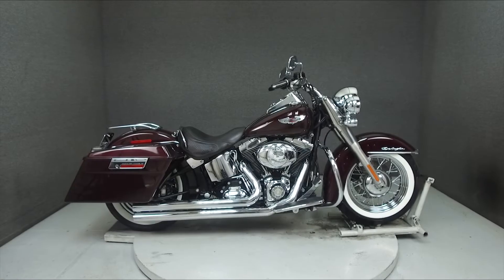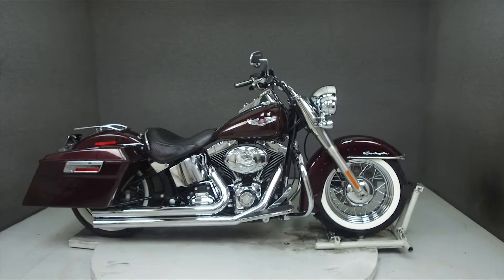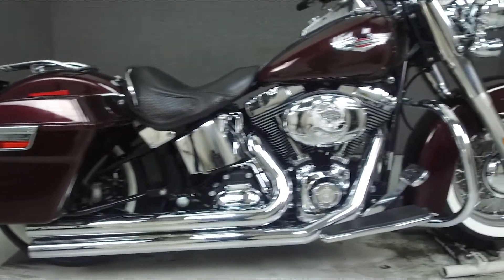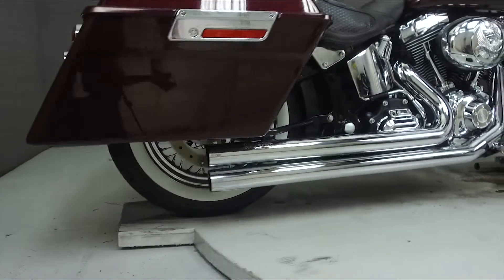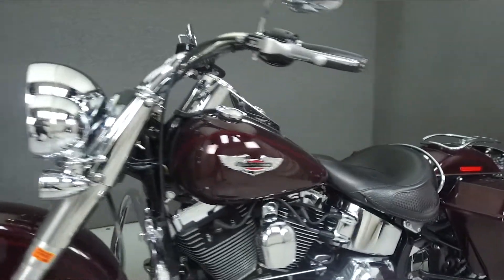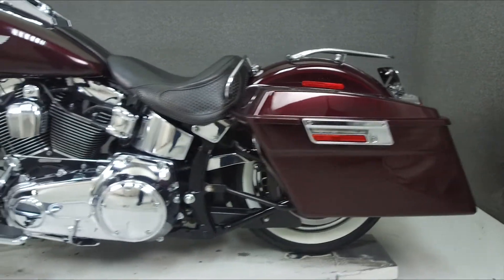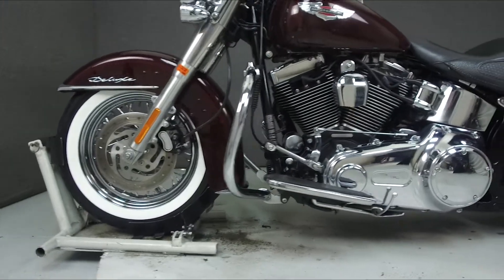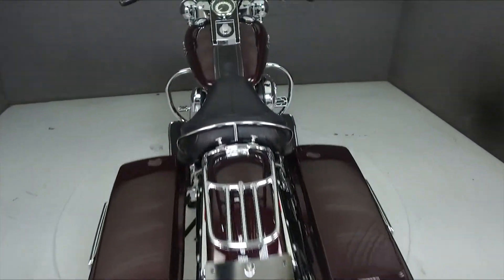2007 HARLEY DAVIDSON FLSTN SOFTAIL DELUXE - National Powersports Distributors